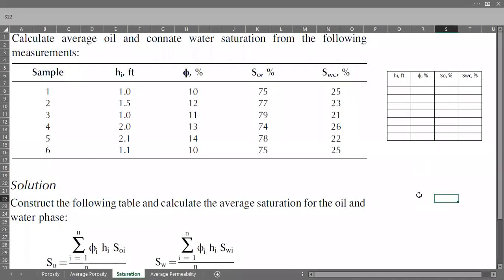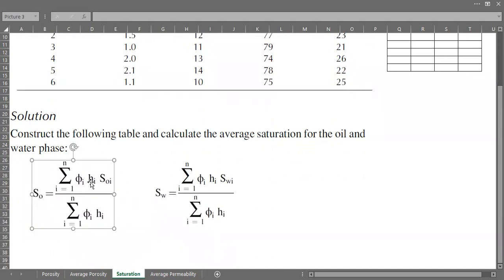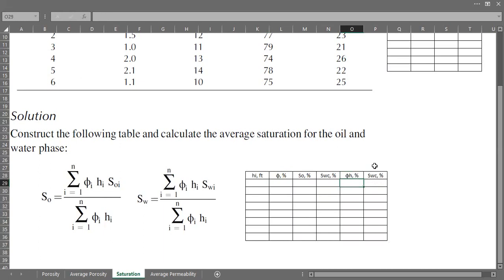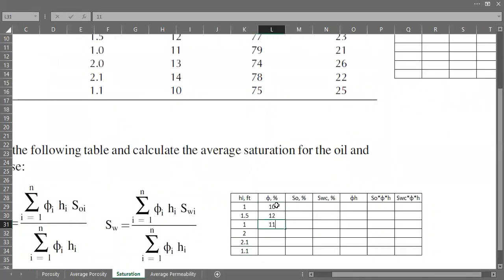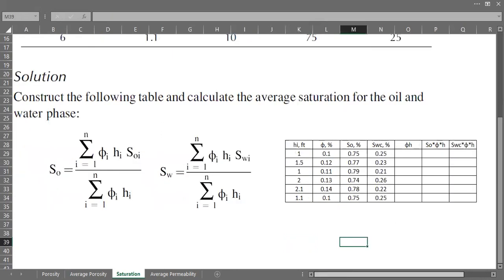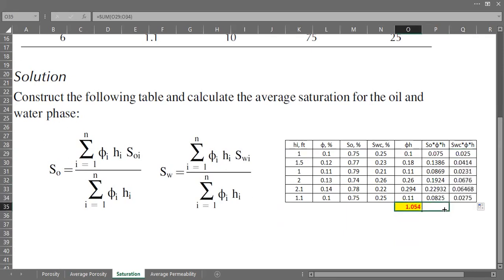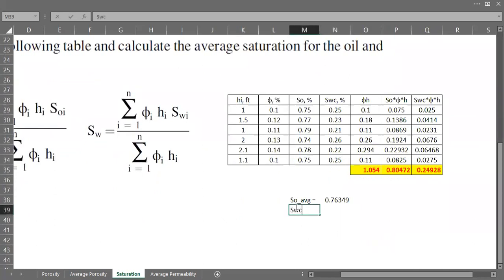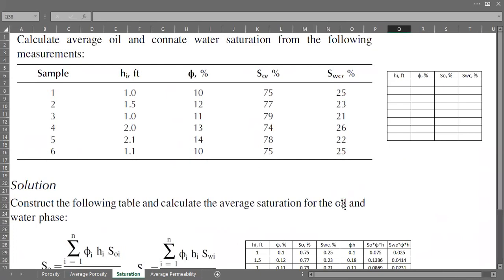Q&A 28: Average Saturation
Average Saturation